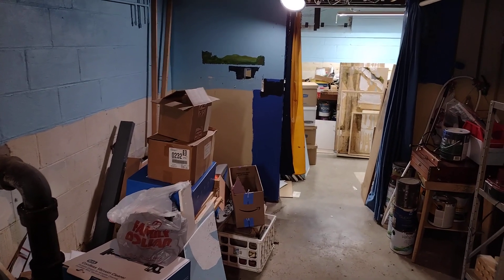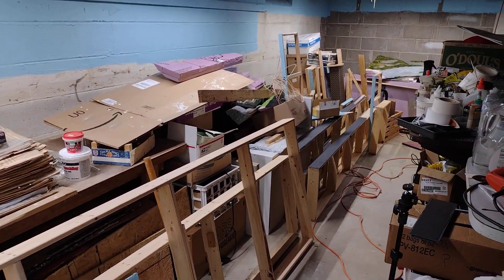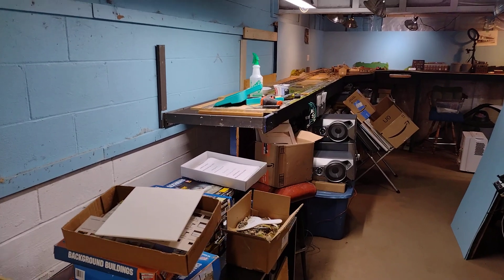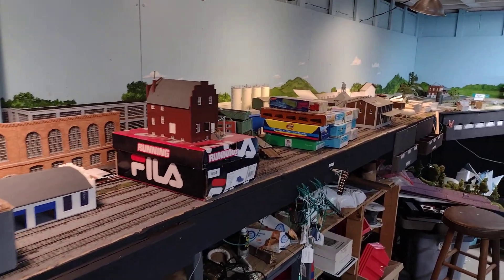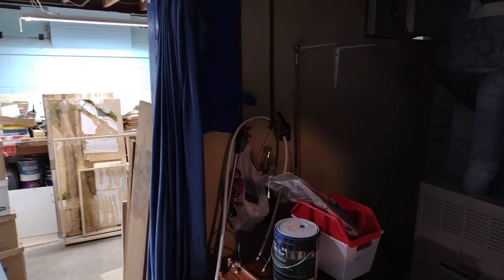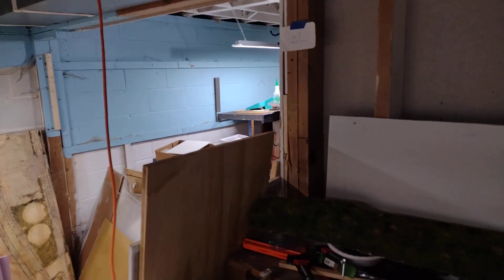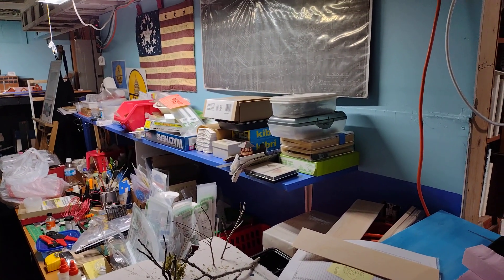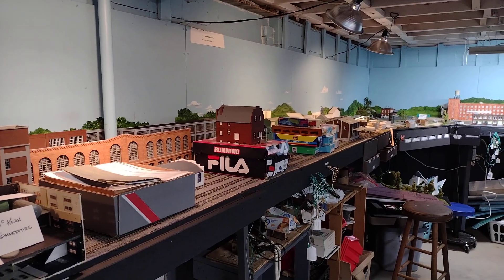Just another quick update (?? downdate ??) on the demolition of my layout... Looking forward to rebuilding at Da Cabin on Da River in a short while.